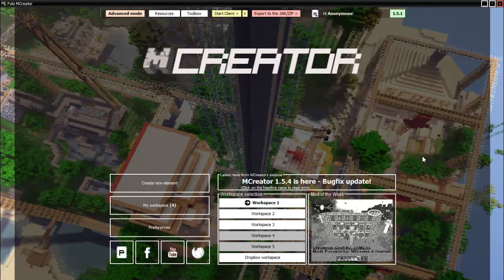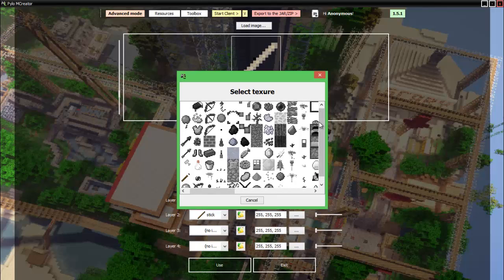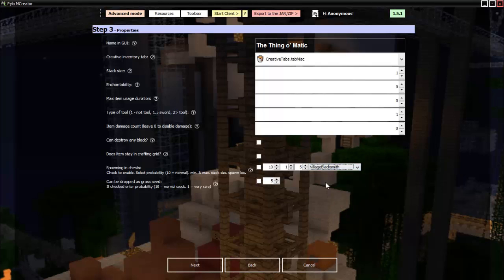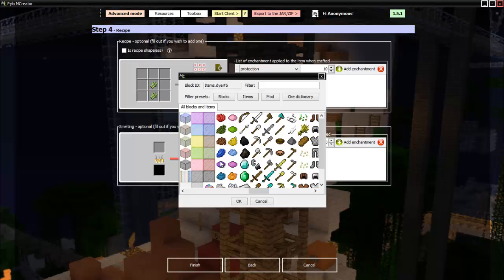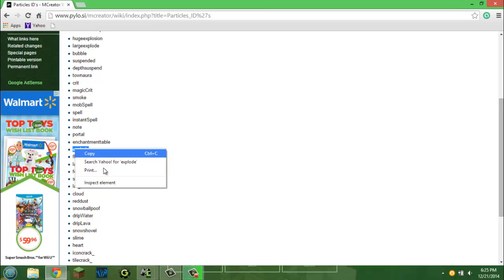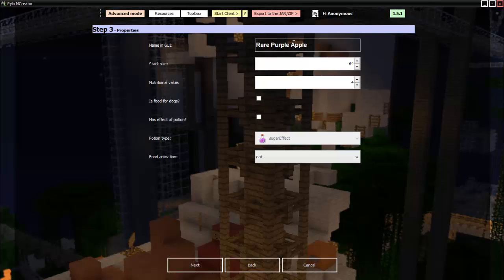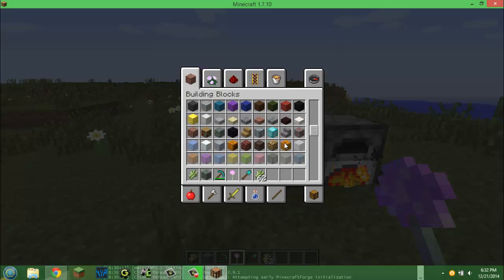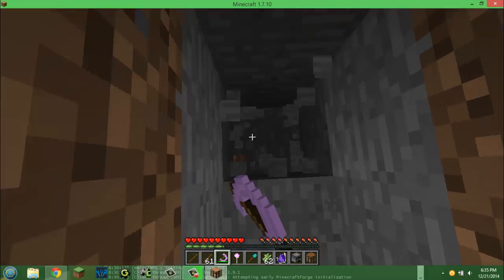Minecraft Mod Making With MCreator #2 Recipes, Items, Tools and foods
Make Minecraft mods without code using MCreator! This is a simple tutorial showing you how to make recipes, items, tools, and foods.